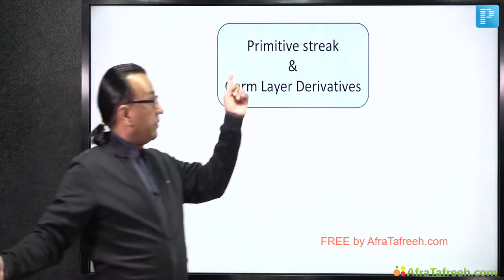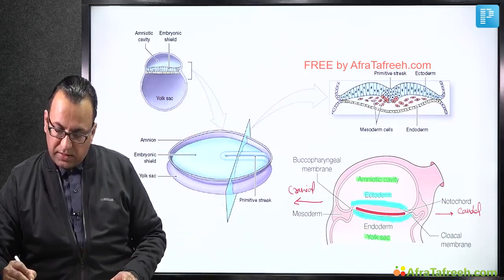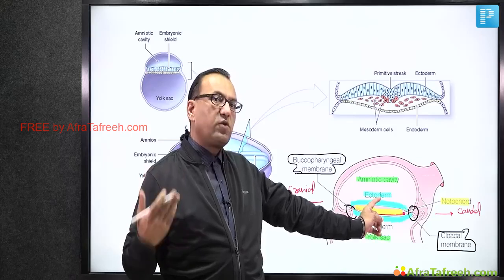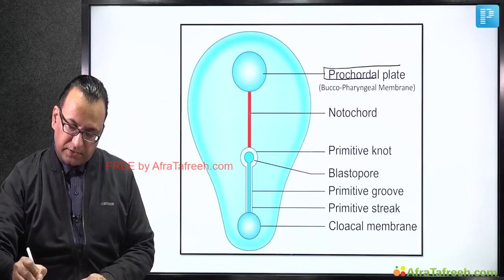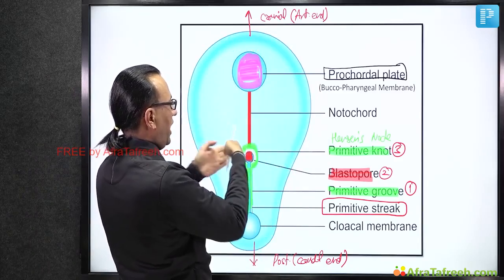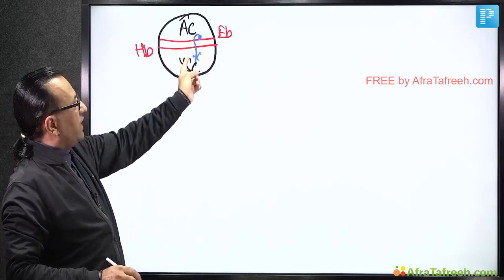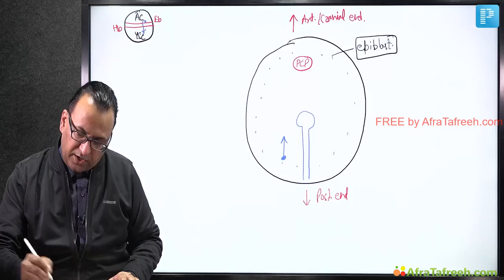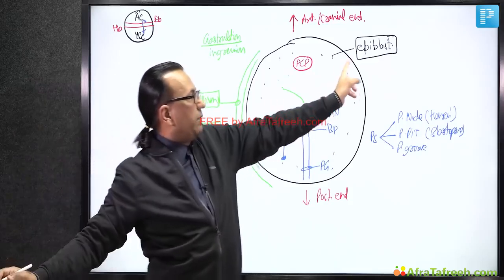Primitive streak and Germ Layers Derivatives | General Anatomy | Lec-01 | MBBS | BDS | PARAMEDICAL